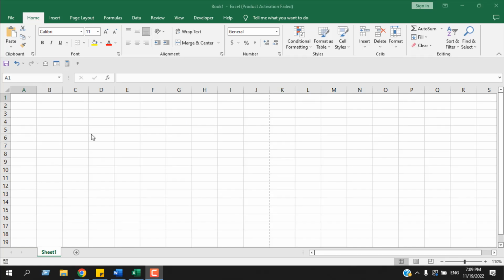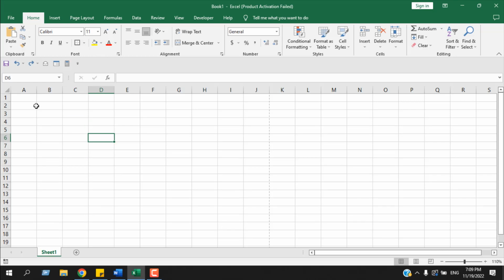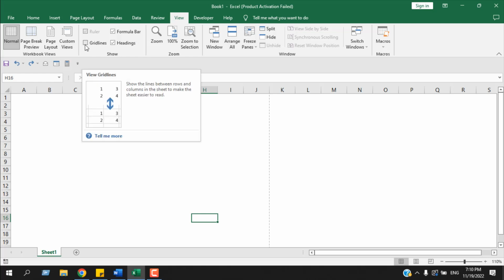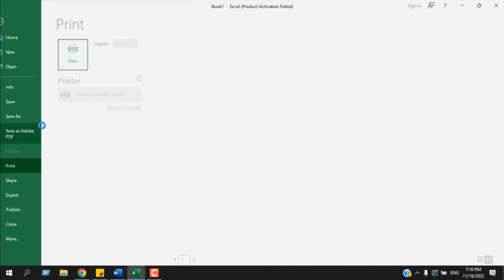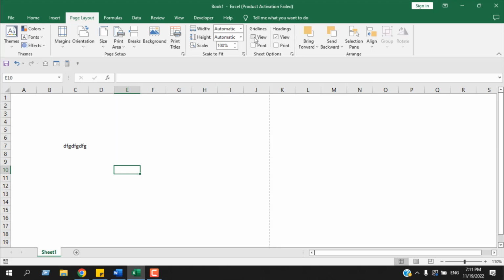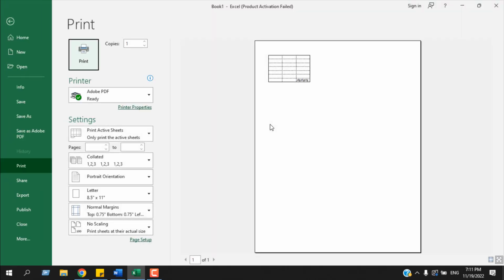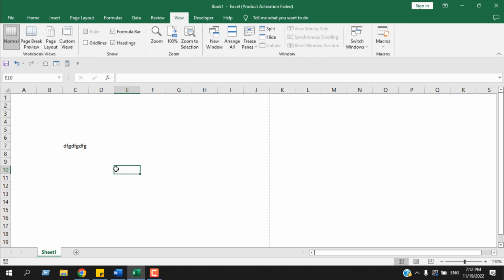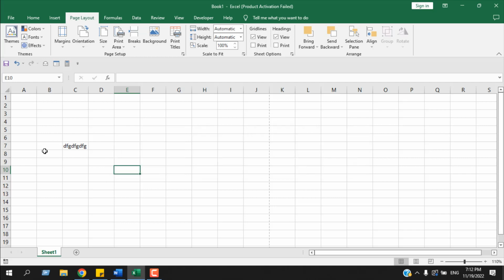How to Show or Hide Gridlines in Excel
Gridlines are the visual indicator that differentiate cells, rows and columns. Good thing is whether we display it or not is up to us. There are two situations where we might or might not show gridlines in excel.
1. General Purpose
2. Printing Purpose
Now, gridlines are visible for general use by default. But if you want you can hide it. Now to remove gridlines in excel you’ll have to clink in the “View tab” and Uncheck “Gridlines” to Hide and if you want to show it again just check mark that. Done. *The keyboard shortcut to remove gridlines in excel is ALT+W+V+G.* Remember this will not show gridlines when you print your file.
Showing or hiding gridlines in printing requires a bit different approach. You need to click on the “Page Layout” tab and then you’ll find “Gridlines” with two checkboxes, View & Print. If you check or uncheck “View” it will show or hide it for general purpose and its not connected with print. But if you check or uncheck “Print” it will show or hide it while printing depending on your selection. The keyboard shortcut to remove gridlines in excel when printing is: ALT+P+P+G